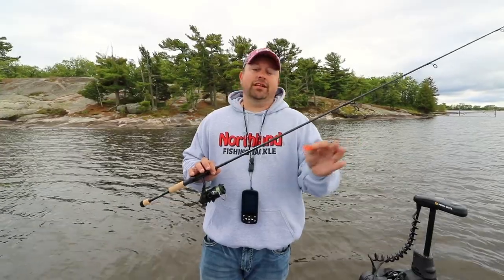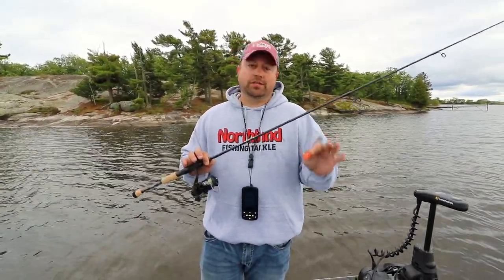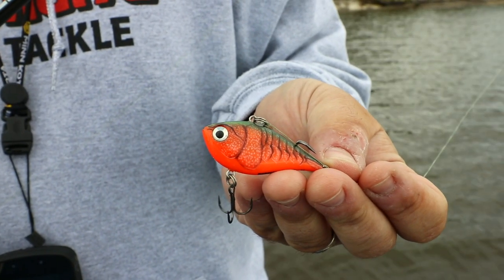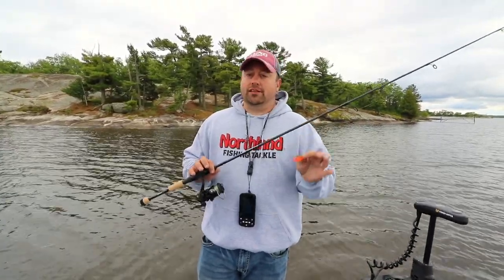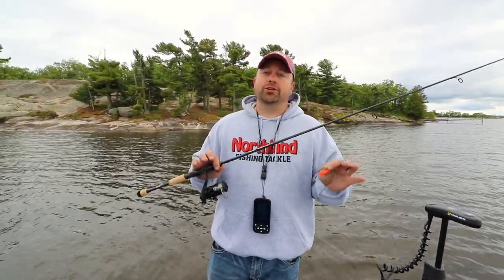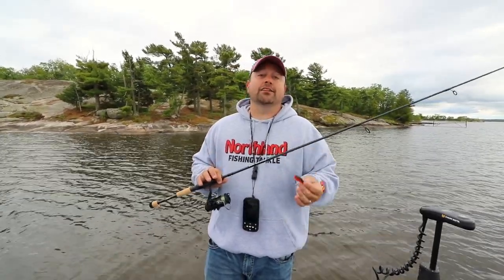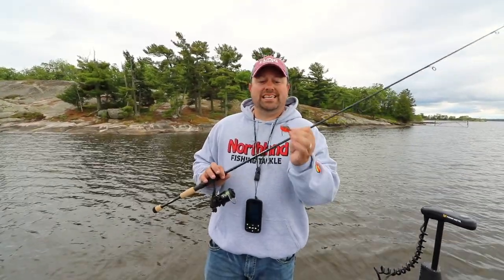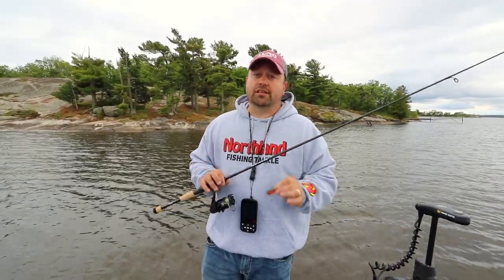Use orange/red baits in lakes with rusty crayfish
Lots of fishing reports specifically call out orange or red as a “must-have” color…here’s why Joel Nelson says you need to be throwing it in certain systems -- especially those with invasive rusty crayfish.

Want more stuff like this? Sign up for the FREE Target Walleye emails packed full of fishy goodness: